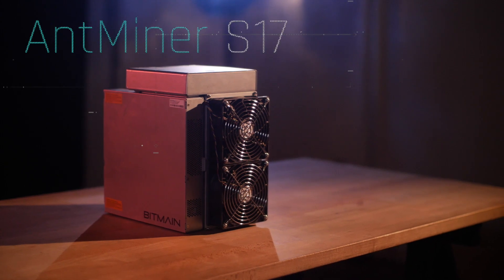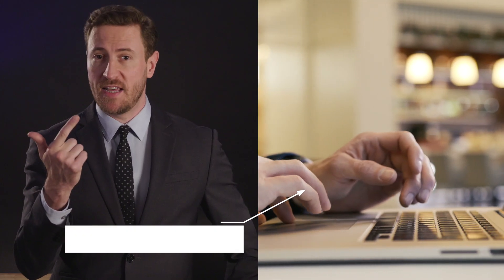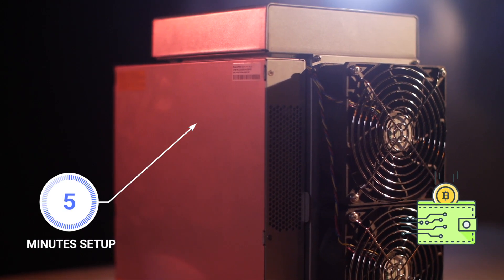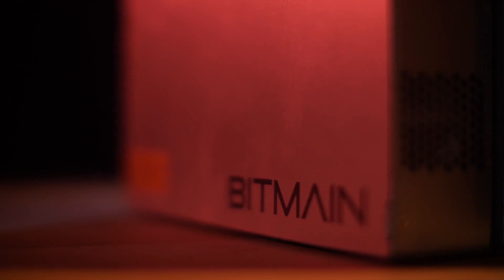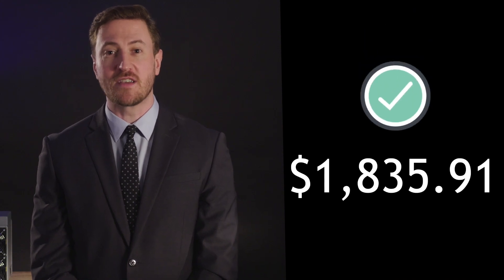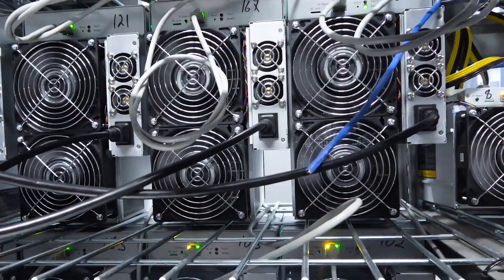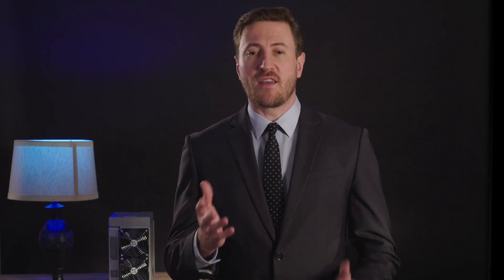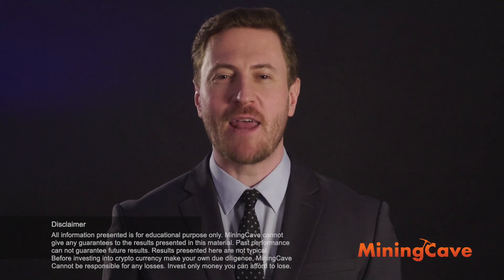Bitmain Antminer S17+ 67 TH/s Bitcoin ASIC Miner Best crypto miner 2020 - MiningCave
The best part is that setting the AntMiner S17+ is quick as a breeze, in less than 5 minutes you’ll have your machine connected and making you passive income almost instantly.

Take the first step to build your mining empire and be part of the crypto revolution.

MiningCave is a worldwide distributor offering after-sales service, technical support, and repair center in Cryptocurrency Mining Hardware.

Link for